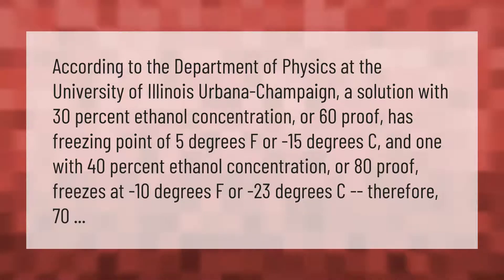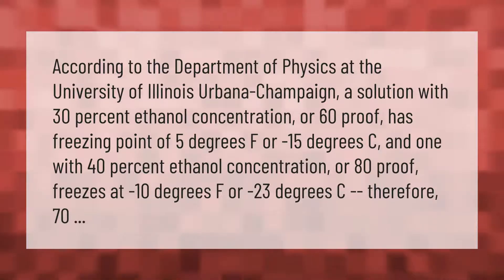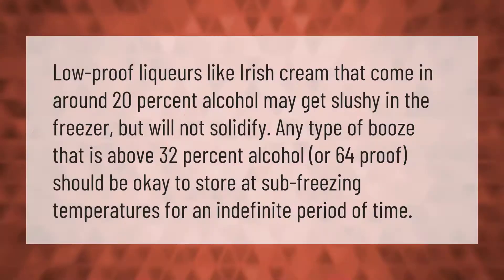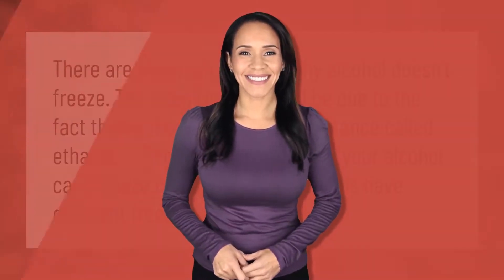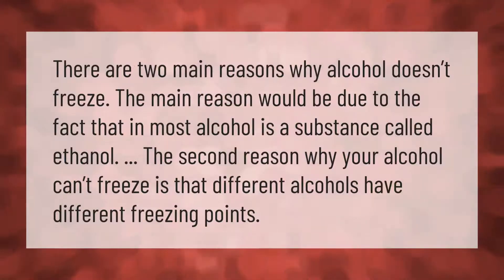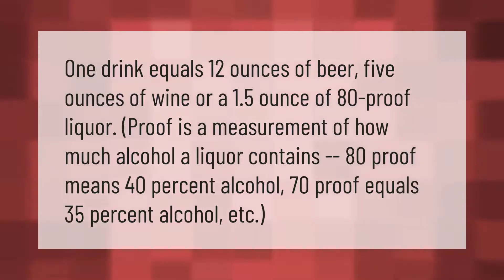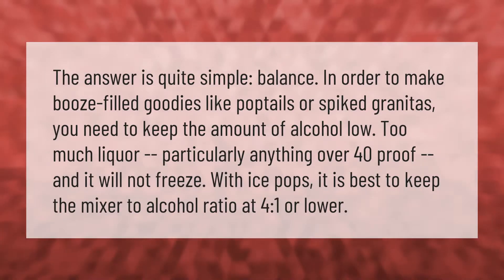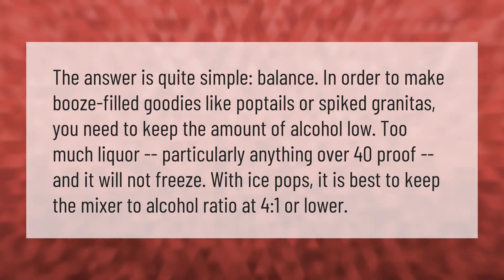Will 70% alcohol freeze?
00:00 - Will 70% alcohol freeze?
00:46 - Does rubbing alcohol freeze in the freezer?
01:12 - How much alcohol does it take to stop freezing?
01:43 - Why does alcohol not freeze?
02:11 - Will alcohol and water freeze?
02:43 - What alcohol is 70 proof?
03:13 - How much alcohol does it take to not freeze?

Laura S. Harris (2021, February 3.) Will 70% alcohol freeze?
    AskAbout.video/articles/Will-70--alcohol-freeze-218110